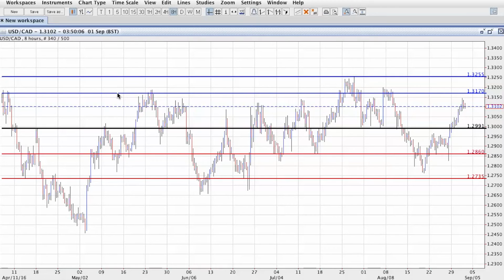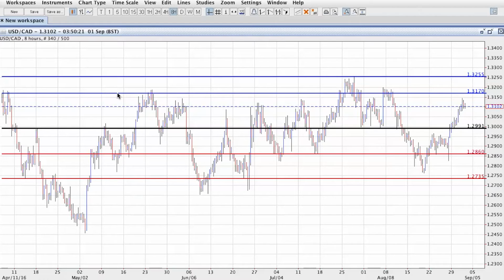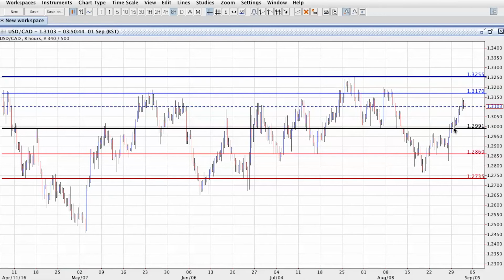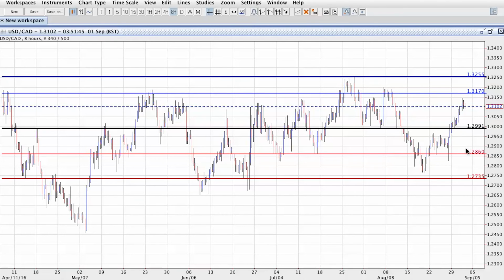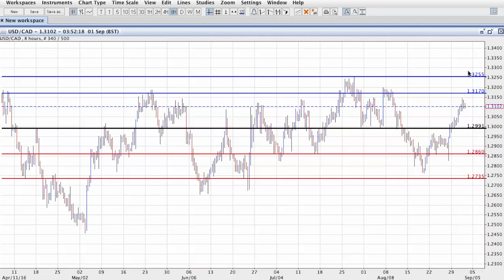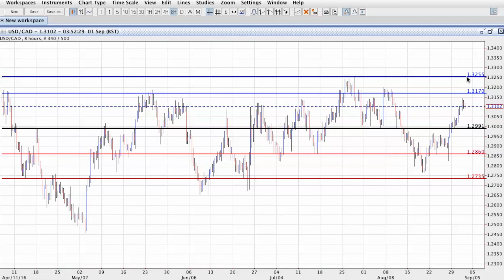ActivTrades' Biggest Market Movers - 02/09/2016